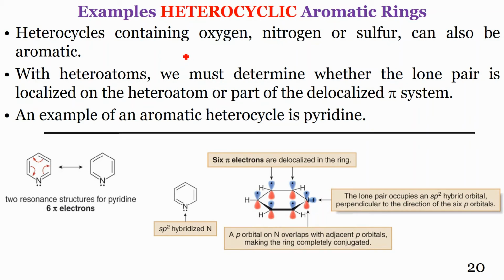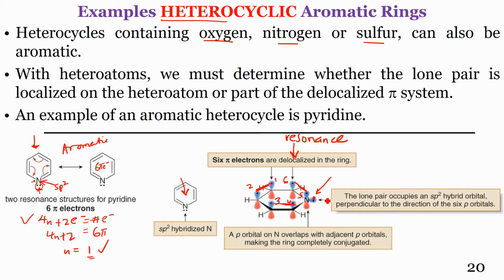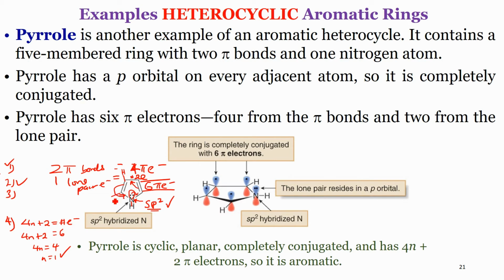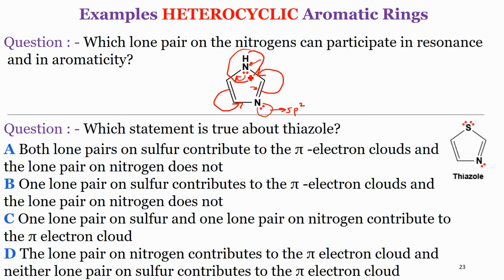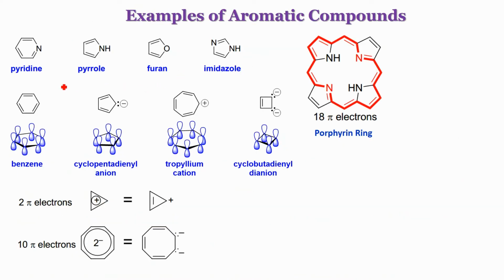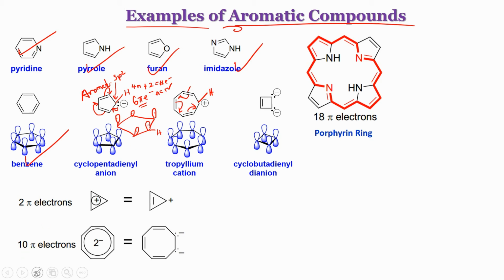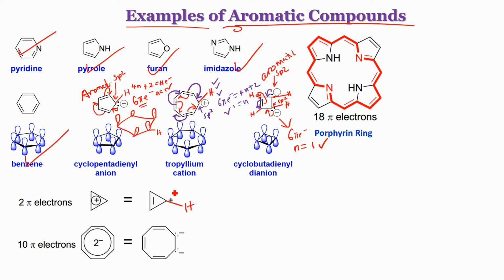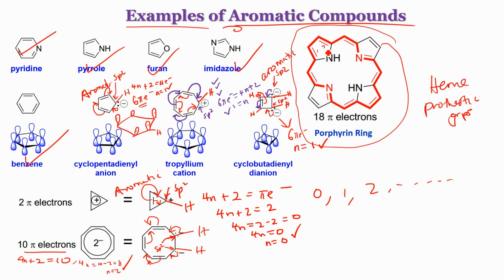chapter 20 lecture 2 01